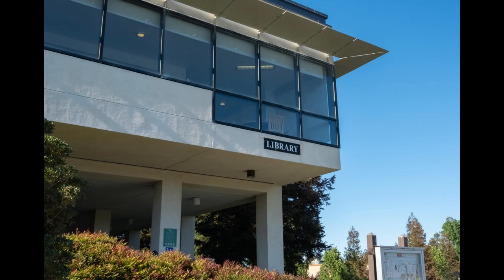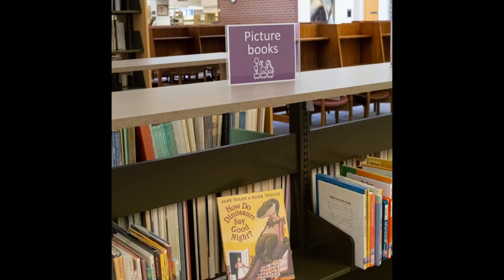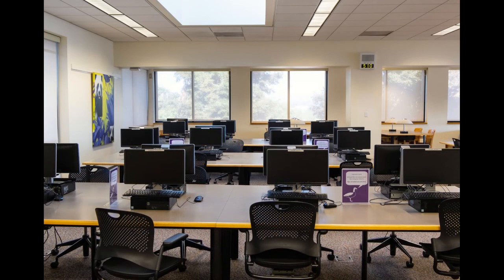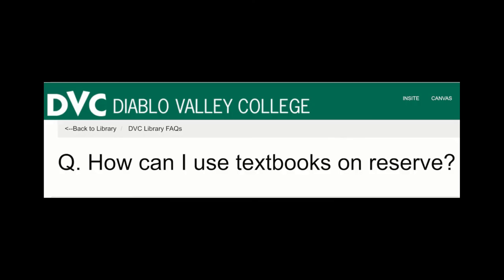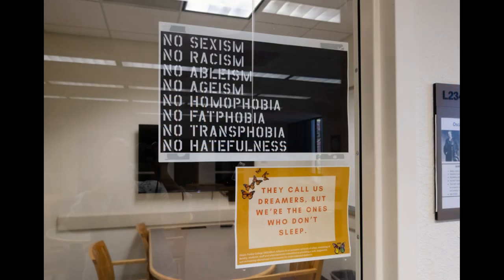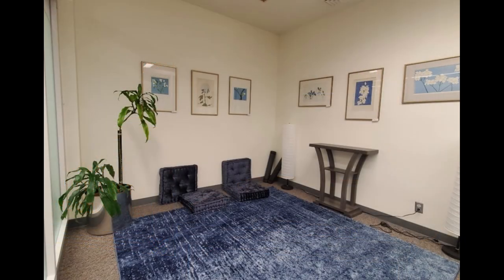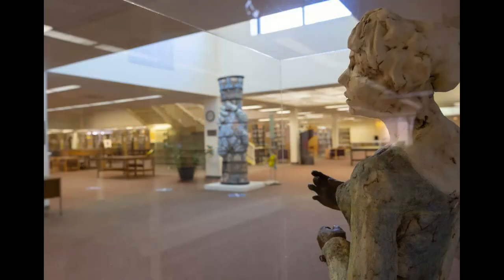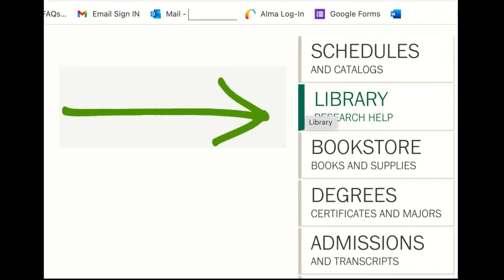Welcome to the DVC Library! | Diablo Valley College Library | Pleasant Hill, CA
This one minute video will give you a quick glimpse of the Pleasant Hill library at Diablo Valley College.